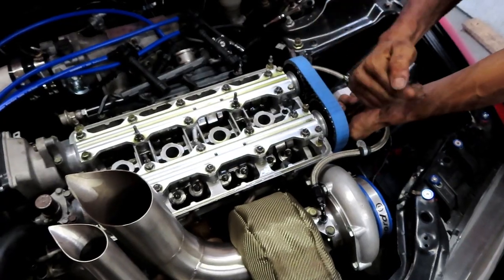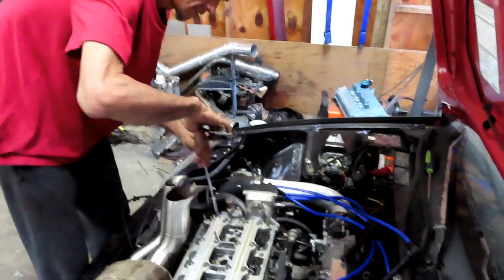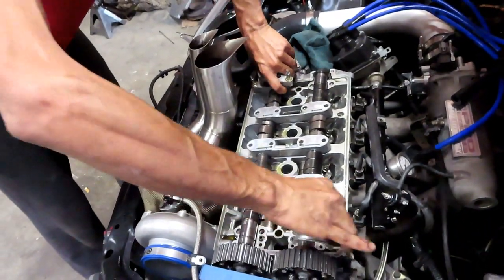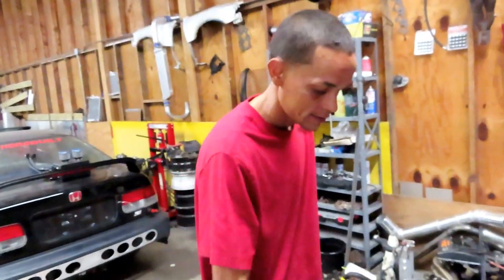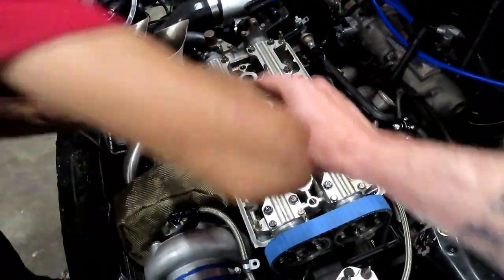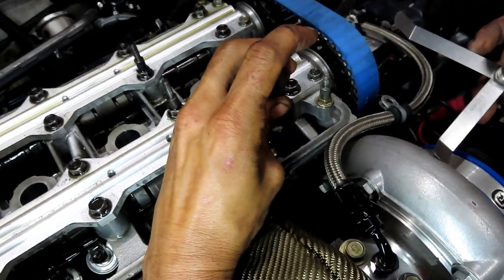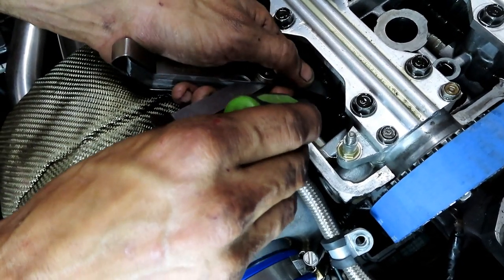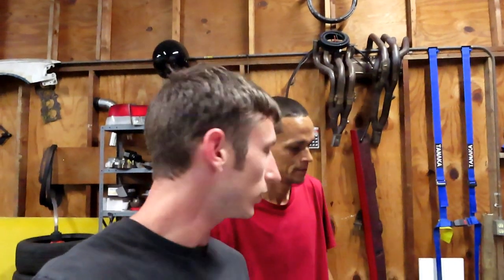How To Replace CamShaft Seals And Doing A Valve Adjustment On A B-Series Vtec Engine